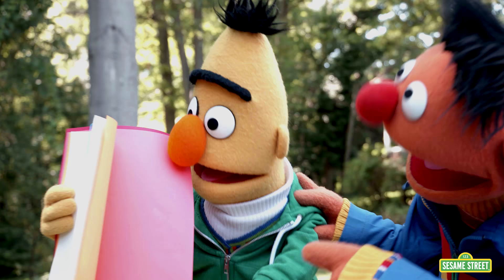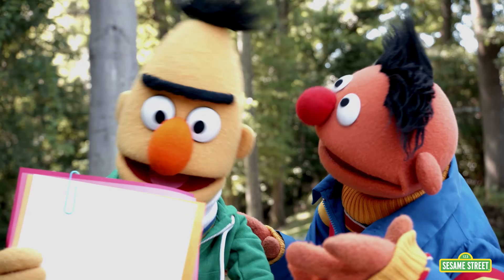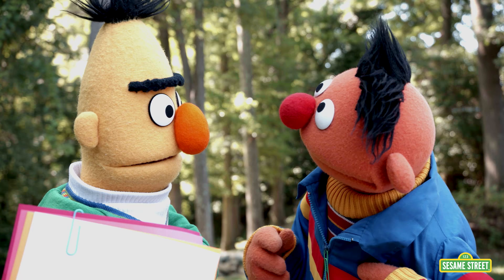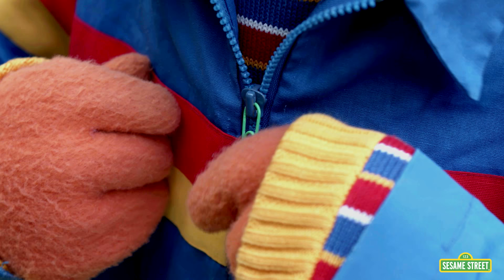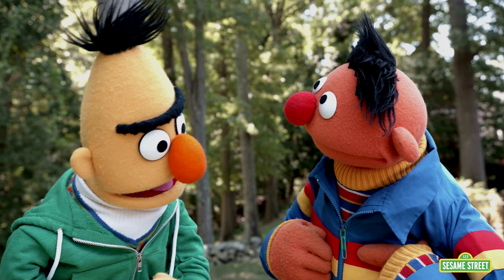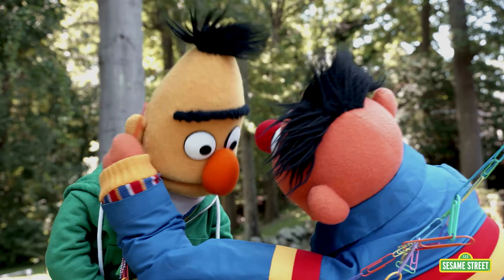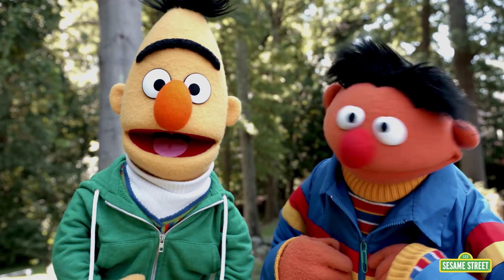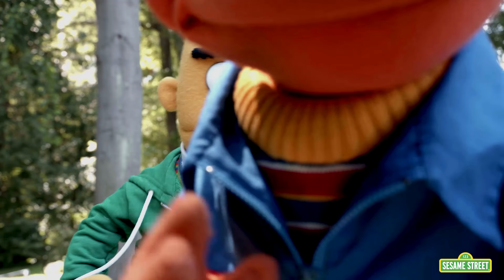Sesame Street: Bert and Ernie's Paper Clip Life Hacks | Backyard with Bert #2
Today on Backyard with Bert, Bert & Ernie are demonstrating life hacks featuring Bert's favorite tool: paper clips! Share your favorite paper clip life hacks in the comments below!